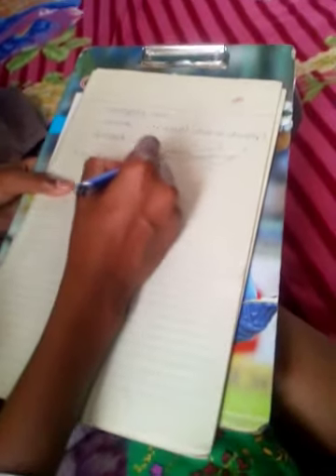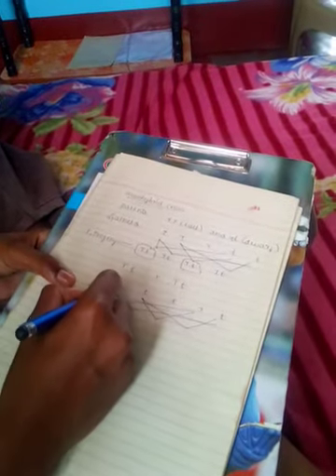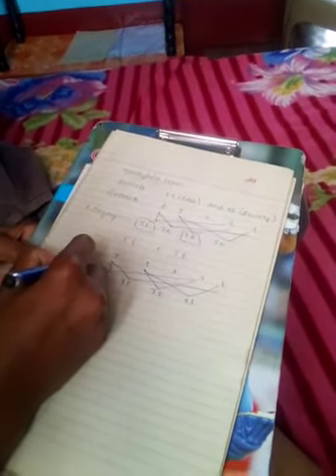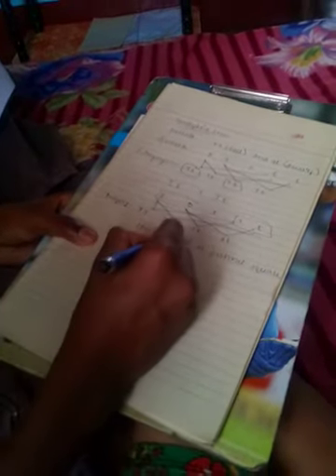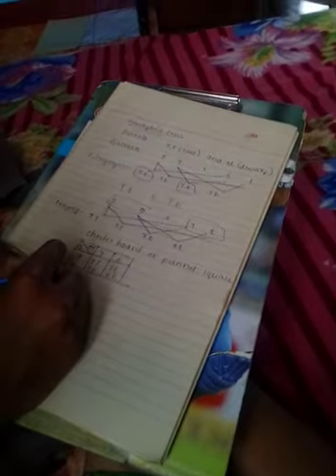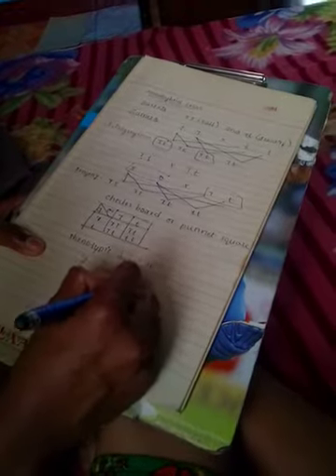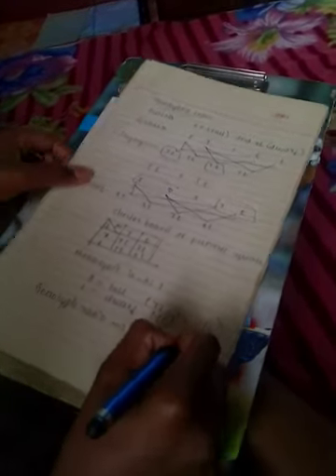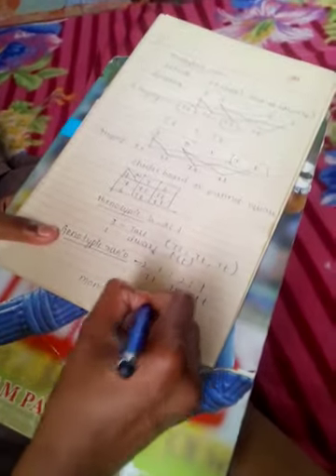Monohybrid cross with explaination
Sing with sunil